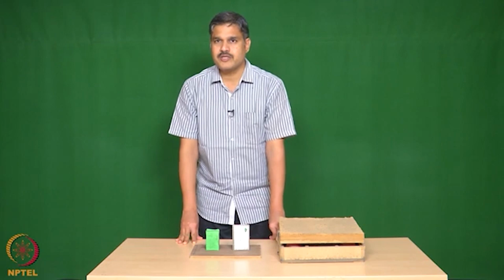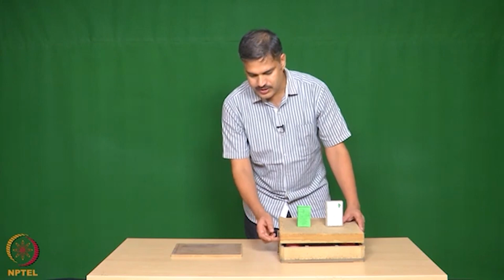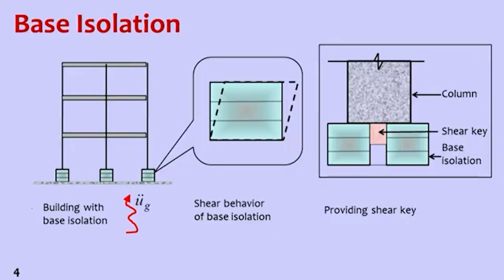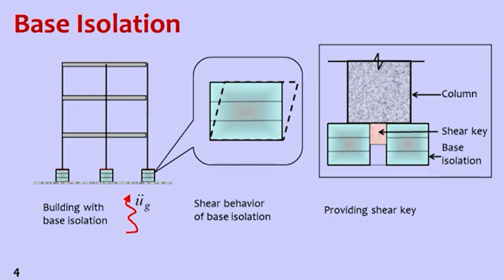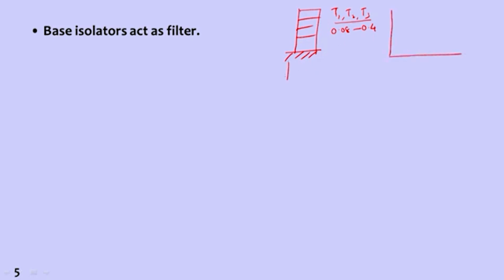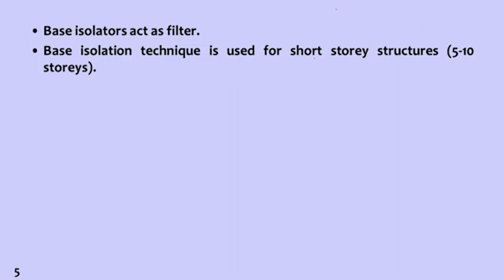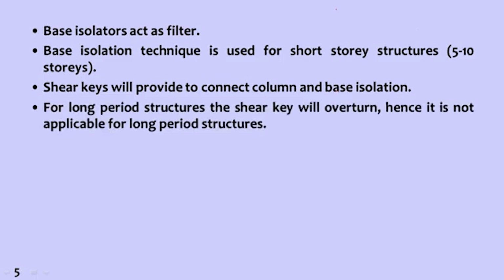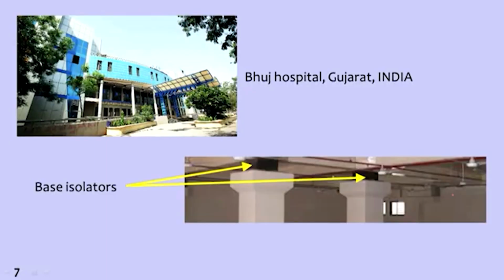Module 3: Base Isolation